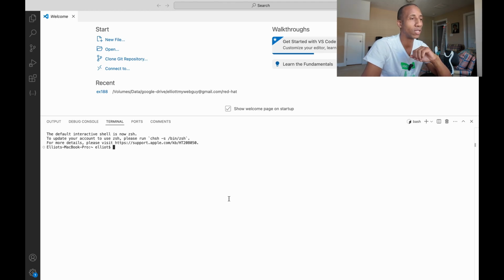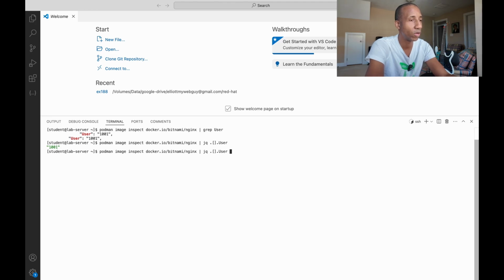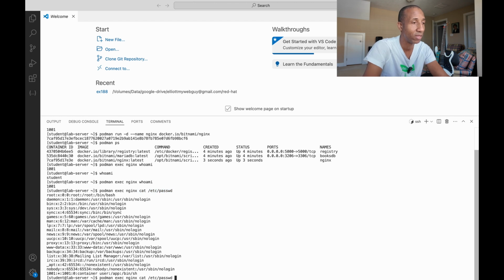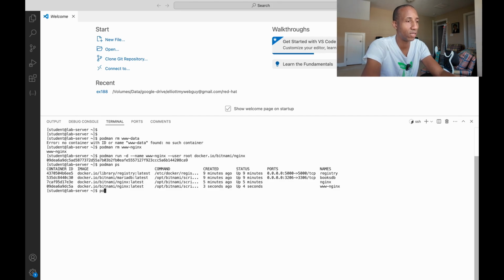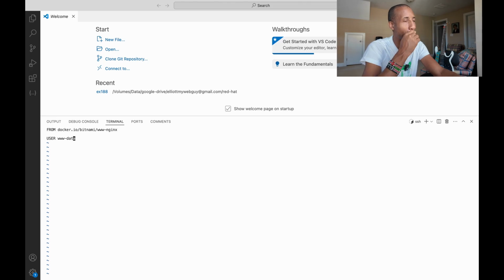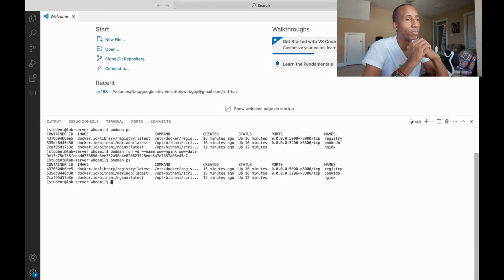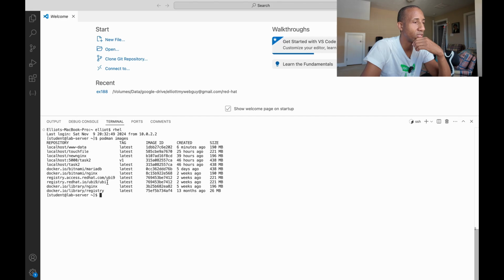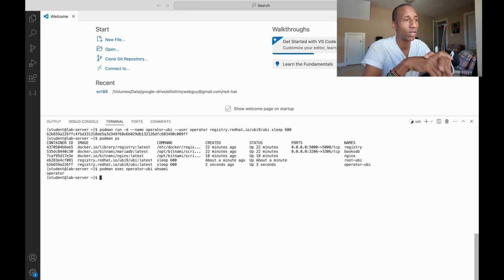Learn what user your container runs as, whoami in a podman or docker container?